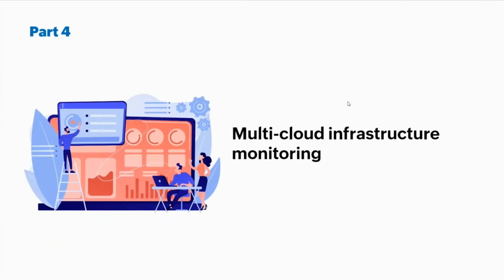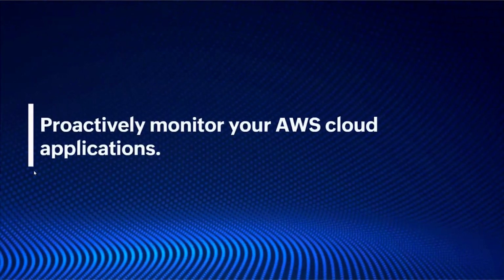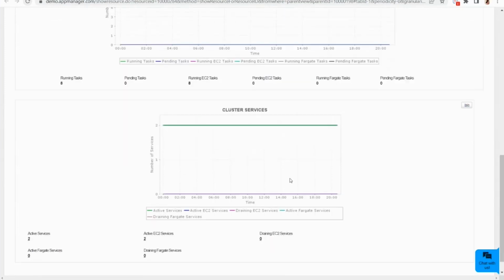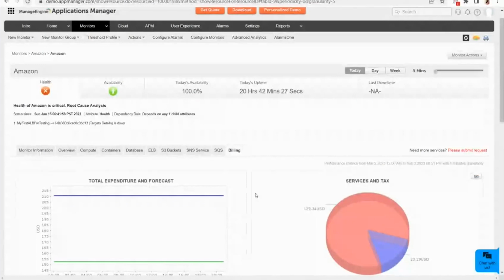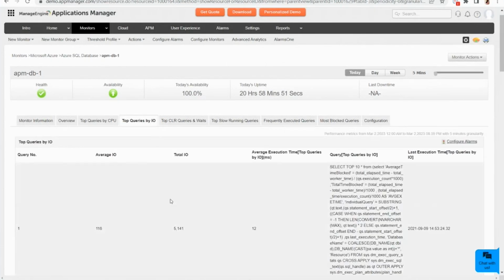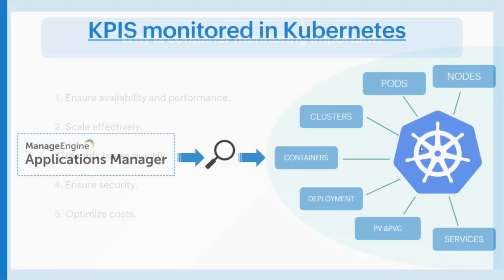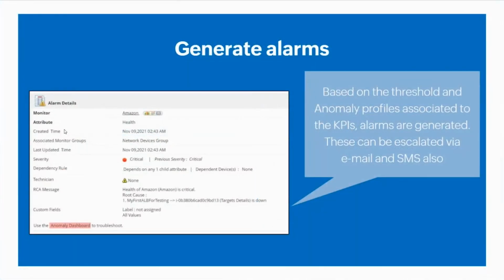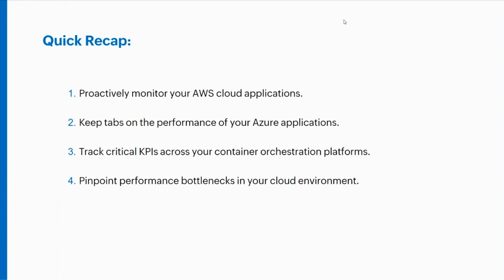Multi-cloud infrastructure monitoring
Learn how to gain improve operational efficiency by tracking key performance metrics across your cloud and container infrastructure, track critical KPIs of your AWS and Azure applications, stay alerted when thresholds are violated, and leverage ML-enabled forecast reports to plan ahead with ManageEngine Applications Manager.